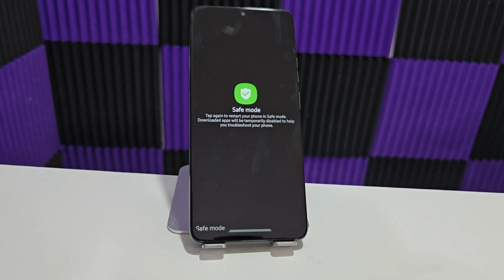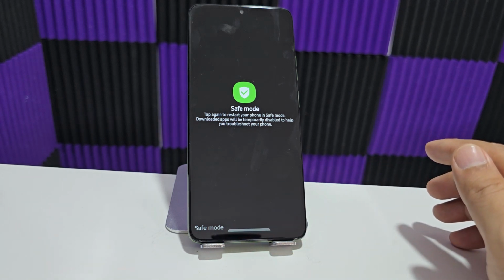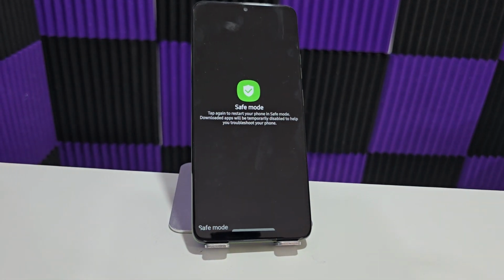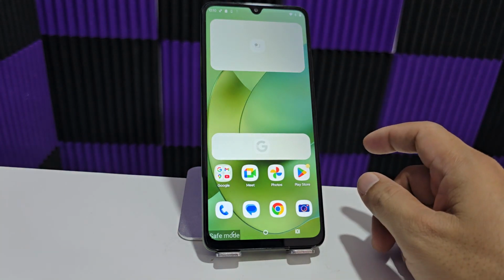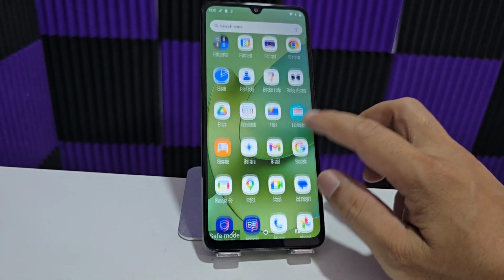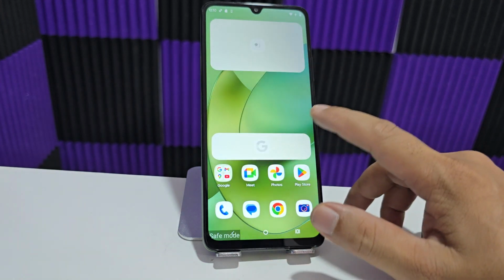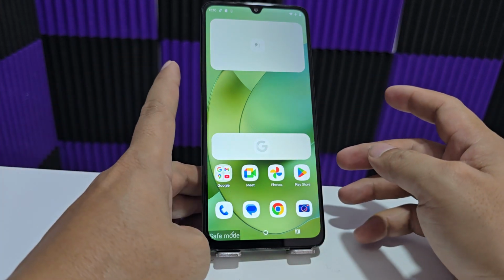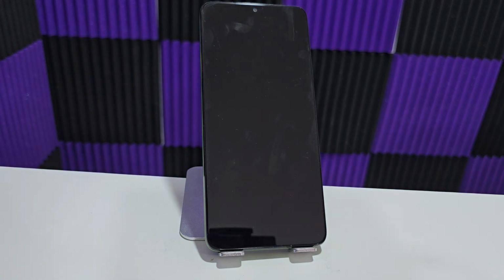How to remove safe mode on any Motorola Cellular (2026) | Definitive Solution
Learn how to remove safe mode on any Motorola cellular device with our definitive solution. If your Motorola phone is stuck in safe mode, you're probably looking for a way to exit safe mode on Motorola phone and get back to normal functionality. Removing safe mode from your Motorola phone can be frustrating, but our step-by-step guide will walk you through the process of how to remove motorola phone from safe mode. We'll show you how to remove safe mode on Motorola, including how to turn off safe mode in Motorola and how to exit safe mode in Motorola. Our solution works for any Motorola cellular device, so you can remove safe mode in Motorola and start using your phone normally again. By following our instructions, you'll be able to remove safe mode from your Motorola phone and get back to making calls, sending texts, and using your favorite apps. Our guide is easy to follow and will have you out of safe mode on your Motorola phone in no time, so you can remove moto phone from safe mode and start enjoying your device again.
How to remove safe mode on any Motorola Cellular 2026

WITHOUT DELETING ANYTHING - Unlock a phone with Motorola pattern or password - NEW METHOD 2026

Google Play Store does not open on Android: Definitive Motorola Solution (2026)

Doesn't the moisture charge go up? Remove the Yellow Triangle WITHOUT cluttering your Motorola phone

How to unlock a Motorola without formatting: Remove pattern or PIN (2026)

Motorola turns on and off, gets stuck on the logo, or restarts on its own 2026

Solution My Motorola Cell Phone Doesn't Work Touch or Display Sticks (2026)

No Signal / Emergency Calls Only / Not Registered on Network Motorola (2026)

How to revive a Motorola that won't turn on, vibrate, or charge (2026)

How to ignite any motorola: 3 tricks if the Power button doesn't work